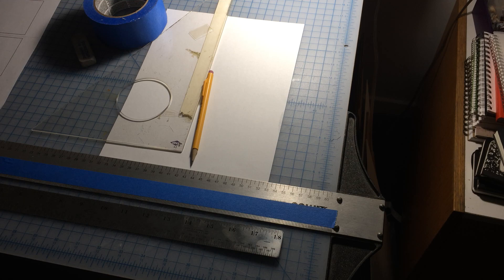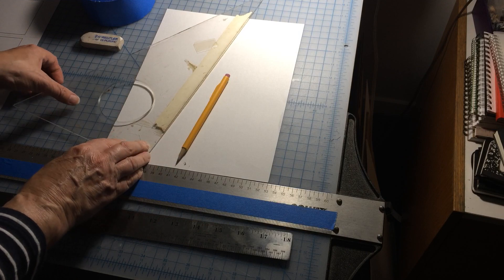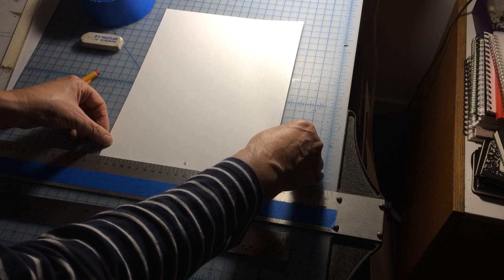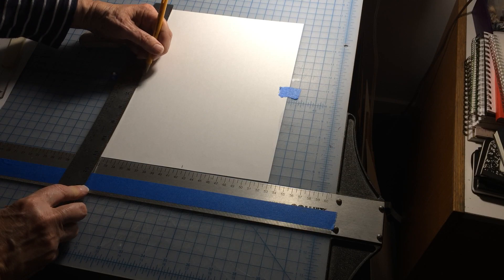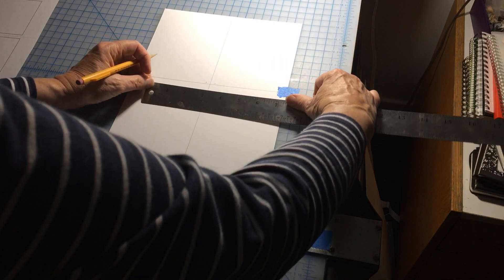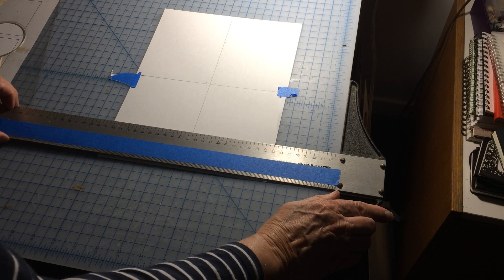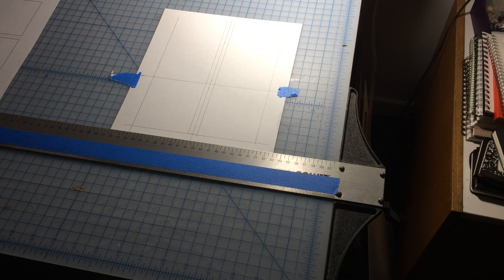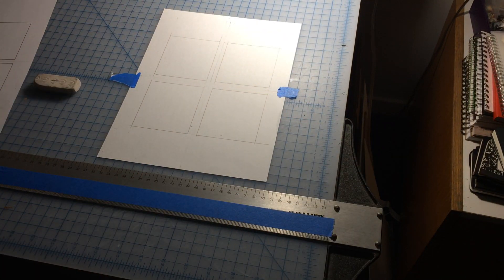How to use a T-square and Triangle to draw squares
A short tutorial for beginners on how to set up a t-square and triangle